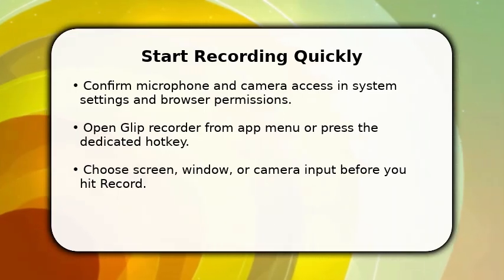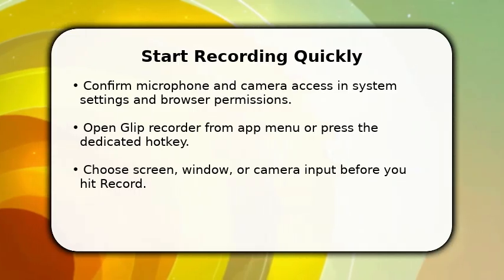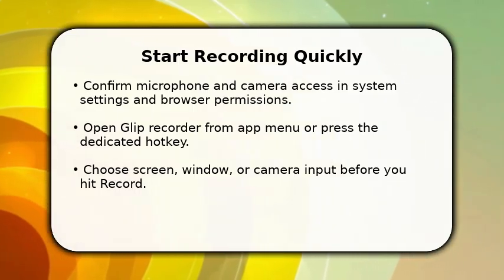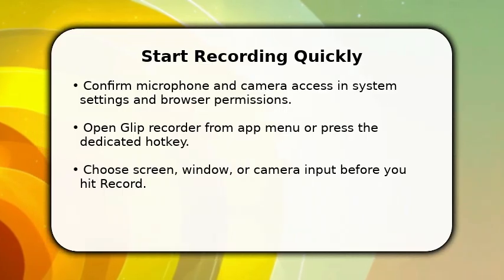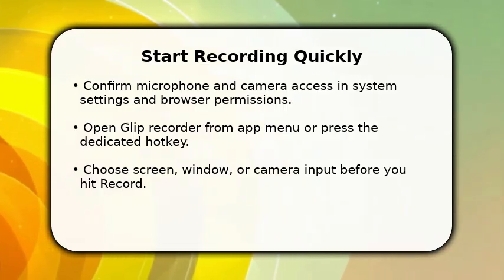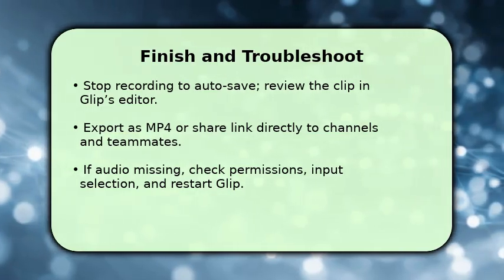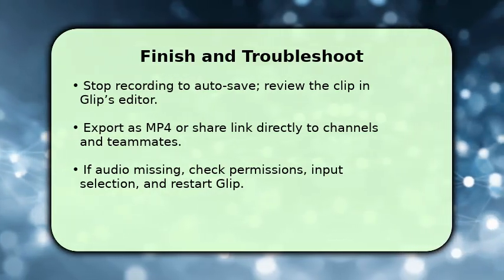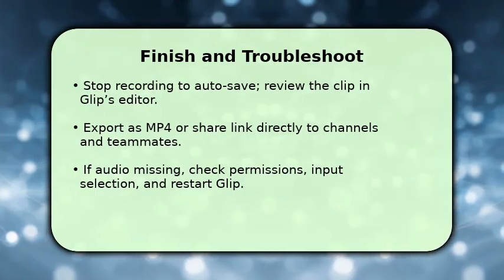How to Use Glip Recorder - Full Guide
Dive into the comprehensive guide on using Glip Recorder, a powerful tool for capturing and sharing your screen activities. Learn essential tips to enhance productivity with this indispensable software.

Glip Recorder, screen recording tutorial, productivity tools, how-to use glip recorder, capture presentations, share recordings online, video conferencing toolkit, remote collaboration, work from home efficiency, professional screen capture software, tutorial guide